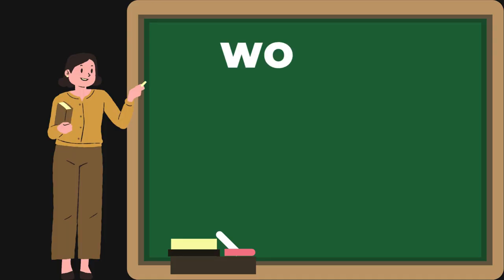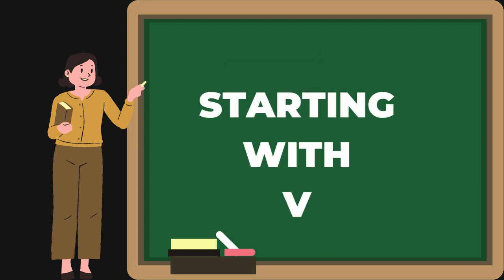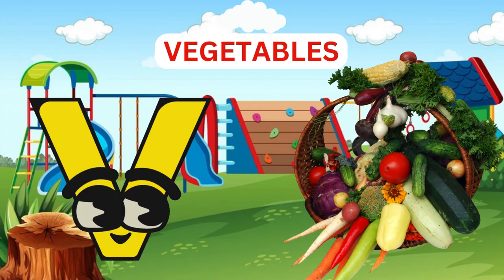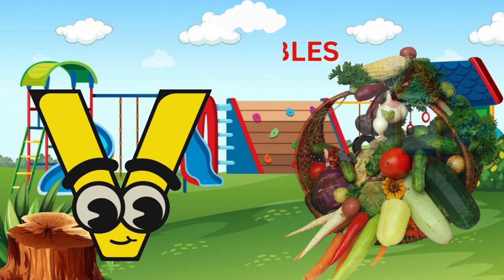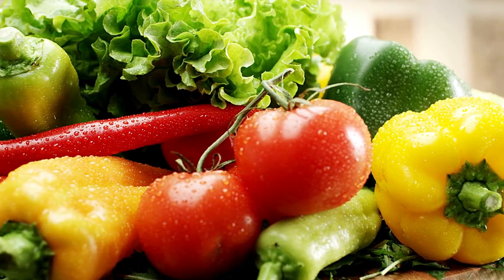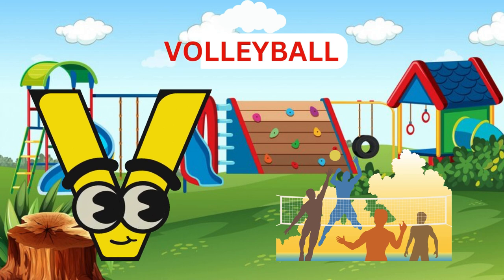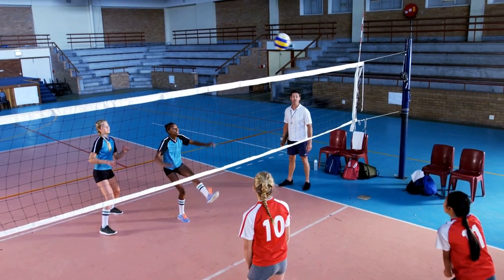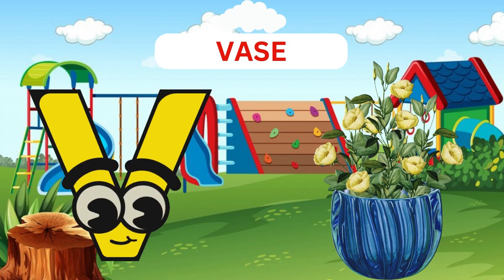Learn Words Starting With U & V| English Alphabet - Learn ABC Songs | Nursery Rhymes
"🌟 Unlock the Wonder of Letters 'U' & 'V'! 🎵 Dive into the enchanting realm of the English alphabet as we journey through the captivating worlds of 'Umbrellas' and 'Vivid Vistas' in this educational and entertaining video! From unique creatures to vibrant vocabulary, our ABC exploration is a feast for the senses, blending melody with learning. Join us as we sing, dance, and discover the magic of 'U' and 'V' together! 🎶✨ ABCsong LearningIsFun UandV"

🔤 Join us as we unravel the mystery behind 'T' words through playful and educational content designed for toddlers and preschoolers. 🧒👧 Each word comes to life with vibrant visuals, catchy tunes, and interactive elements that make learning an absolute joy.

🚀 Whether your little one is taking their first steps into language or you're a teacher looking for a creative tool, our video provides a fun and effective way to master 'T' words. 📚 Enhance literacy skills, boost creativity, and foster a love for language with our specially crafted nursery rhymes.

🎉 Don't miss out on the excitement! Hit play, sing along, and make learning a delightful experience. 🌈✨ Let's dive into the world of 'T' together! 🚀🔠

"🚀 Welcome to Addu Kaddu Kids TV – Where Learning Meets Fun! 🌈 Unleash your child's potential with our vibrant videos in Hindi and English. 🎓 From alphabets to colors, we make education exciting and distinctive. 🌟✨